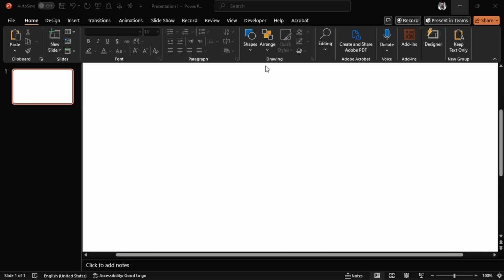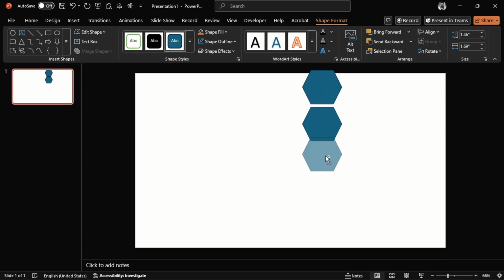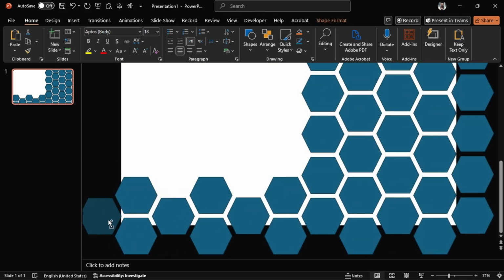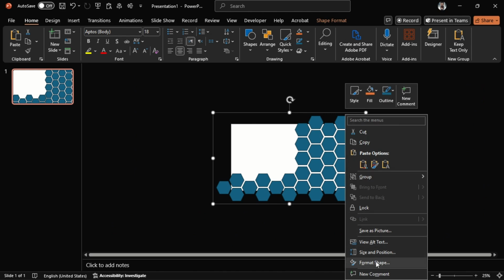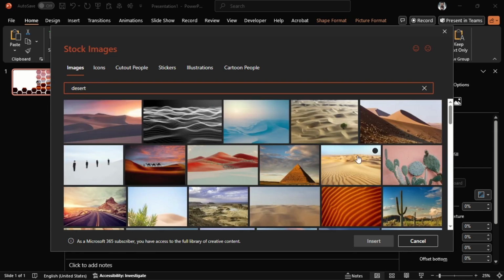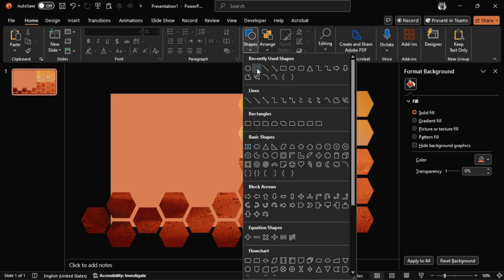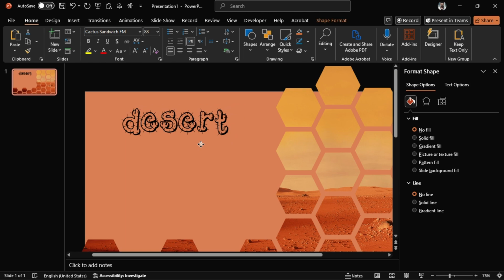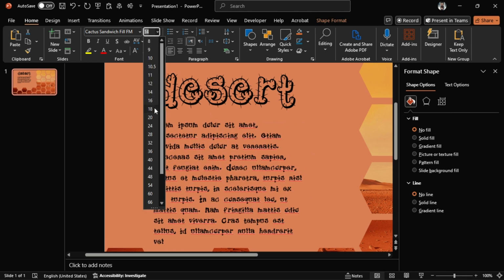How to Create a Stunning Desert-Themed Presentation in PowerPoint | Step-by-Step Tutorial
Want to make your presentations stand out? In this tutorial, I'll show you how to create a stunning desert-themed presentation in PowerPoint! 🌵🏜️ Learn how to use creative fonts, eye-catching layouts, and unique design elements to make your slides visually appealing. Whether you're a student, teacher, or professional, this design will add a unique touch to your projects!

✅ What you'll learn in this video:
 - How to design a creative desert-themed slide
 - Choosing the right fonts and colors
 - Using hexagonal shapes for a modern look
 - Best practices for aesthetic PowerPoint presentations